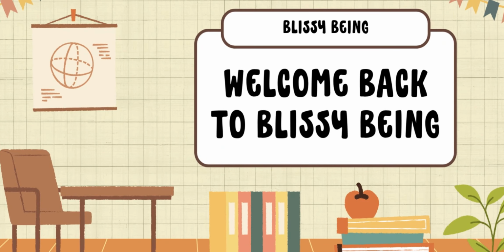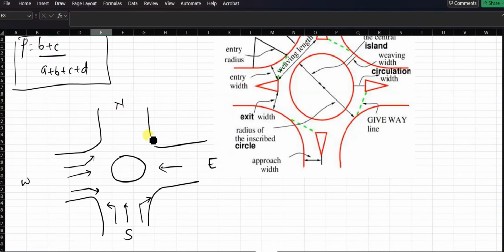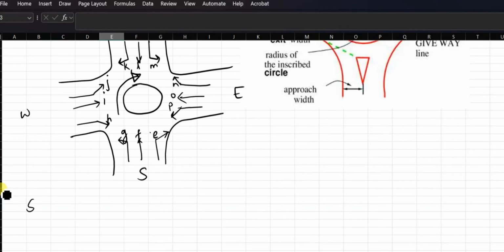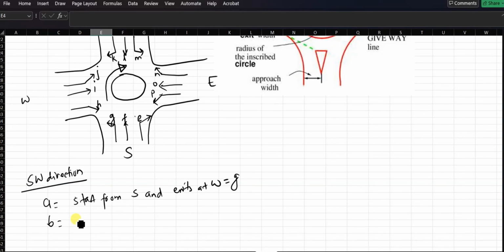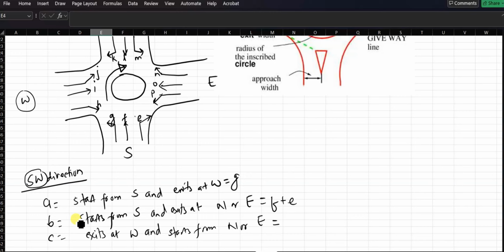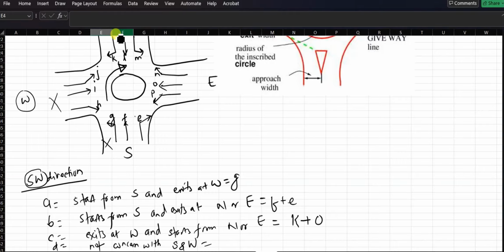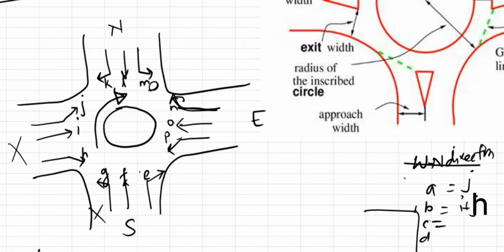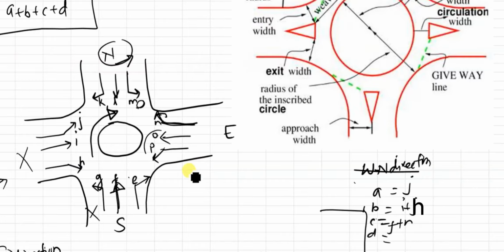How to find weaving ratio of rotary intersection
Learn how to calculate the weaving ratio of a rotary (roundabout) intersection with a clear, step-by-step explanation. This guide covers the concept of weaving traffic, the formula used to determine the weaving ratio, the required traffic volume data, and its importance in evaluating the operational performance, capacity, and safety of rotary intersections. Ideal for civil engineering students, transportation engineers, and highway design professionals.

Timecodes:
0:00 Introduction
0:30 Traffic maneuver drawing
2:14 Calculation for SW direction
2:30 Description for the calculation of "a"
2:55 Description for the calculation of "b"
 3:30 Description for the calculation of "c"
4:20 Calculation for "d"
5:40  Calculation for WN direction